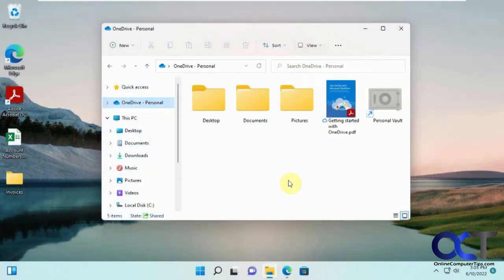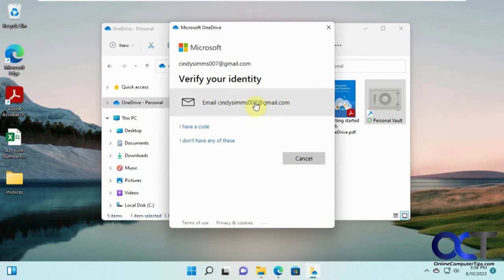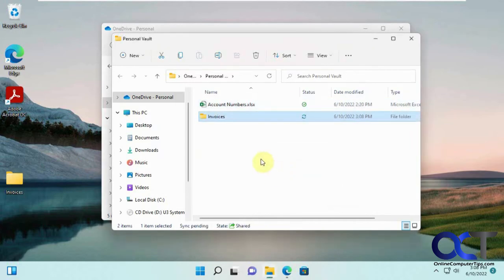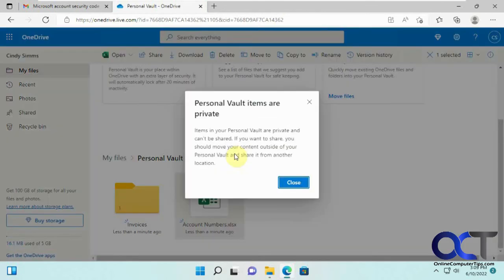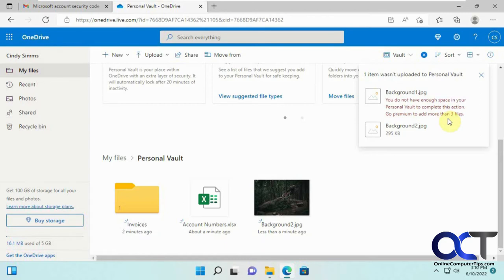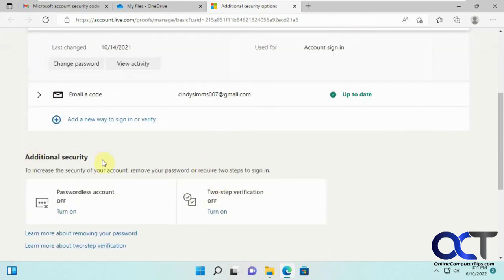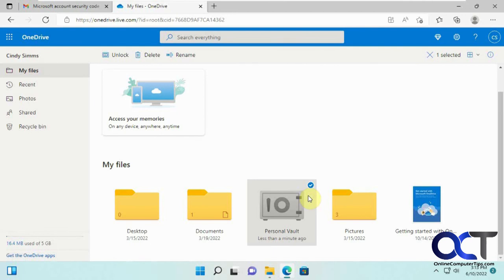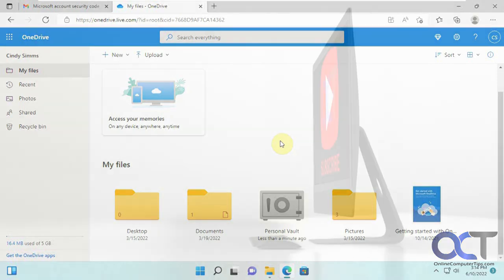How to Use OneDrive Personal Vault to Keep Your Files Secure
OneDrive is Microsoft's cloud storage solution that comes free with Windows. Included with OneDrive is a Personal Vault folder that allows you to securely store files in your OneDrive account. This special folder requires additional security such as an email or text message code to open. It will also automatically lock itself after 20 minutes of inactivity. You can also access your Personal Vault from the desktop client.

The free version allows you to store up to 3 files or folders in your vault but if you have an Office 365 account, you can store additional items. There are also settings to enable two factor authentication or passwordless login.

Check out our book titled Microsoft OneDrive Made Easy to take your file sharing skills to the next level!